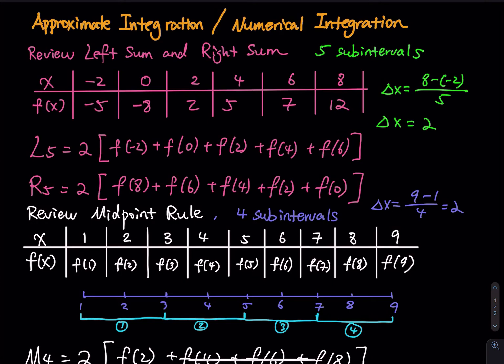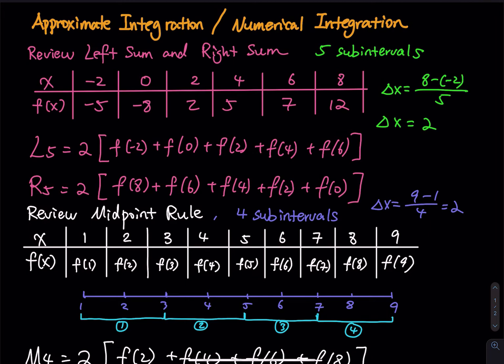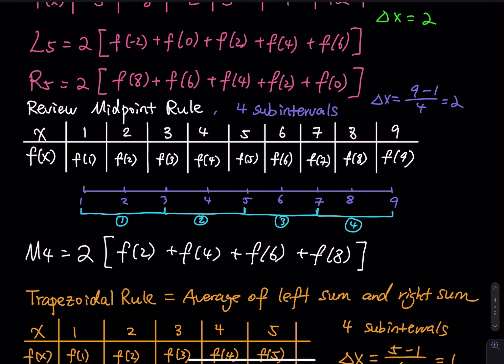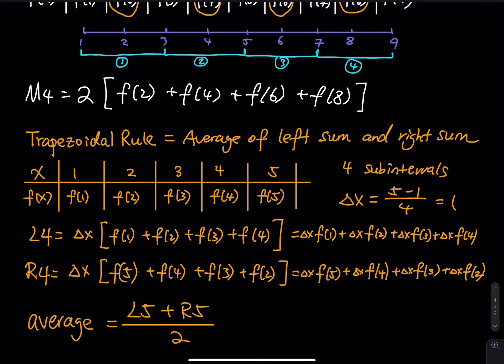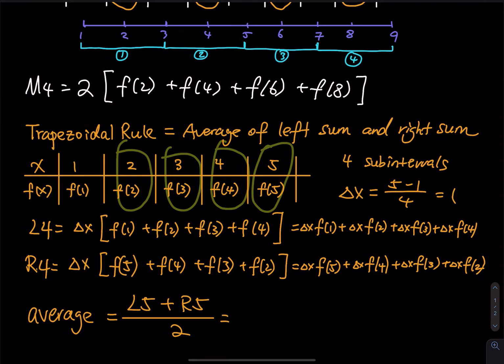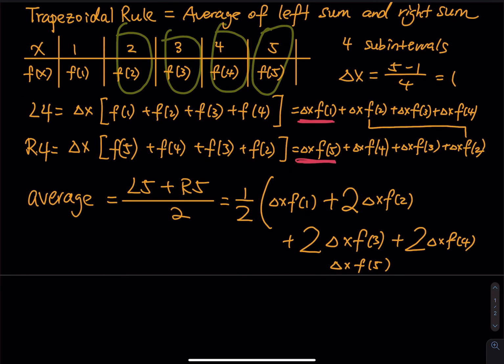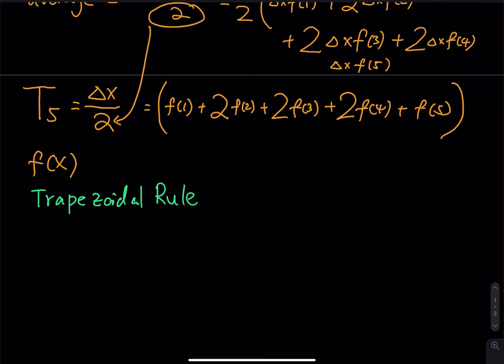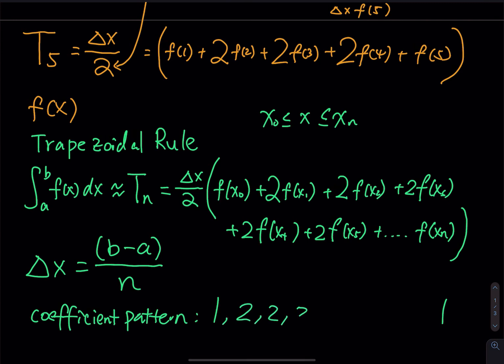7.7 Part 1/4: Approximate/Numerical Integration - Trapezoidal Rule & Its Proof | Integral Calculus